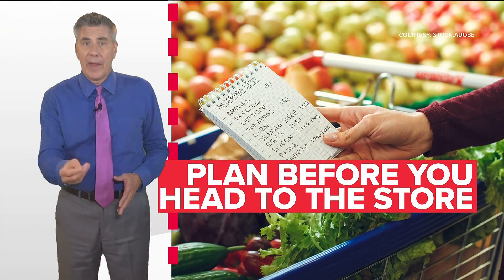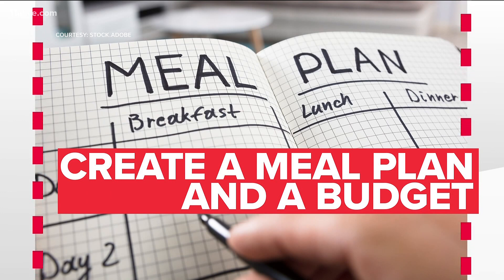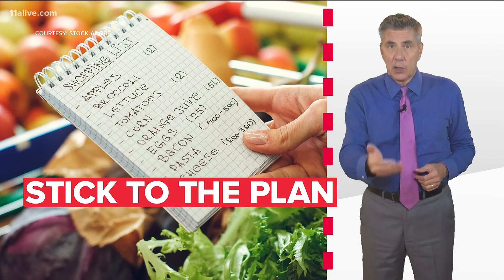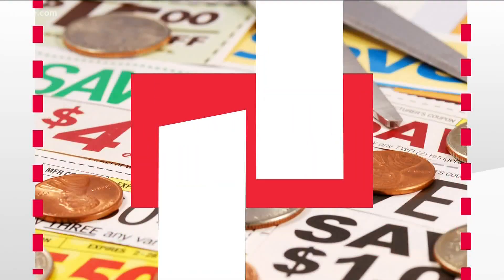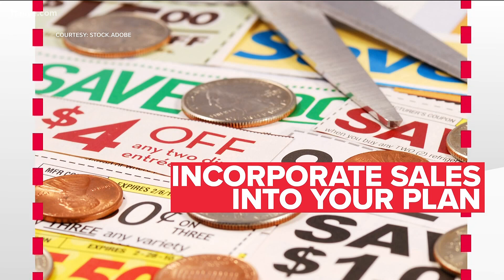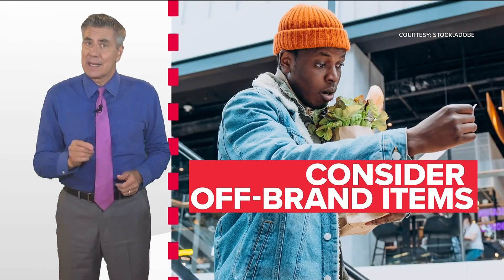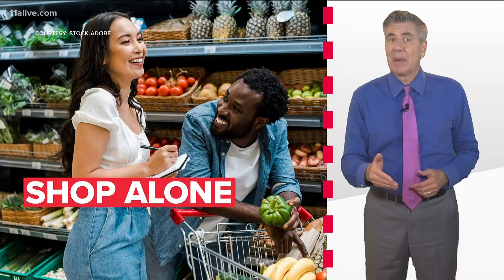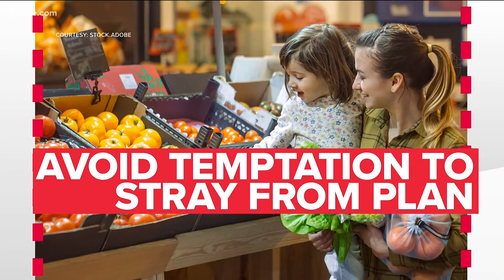Tips on saving money at the grocery store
Experts say have a plan before you leave the house.